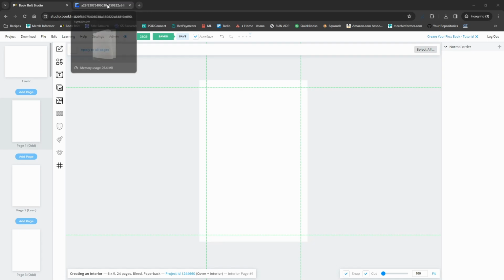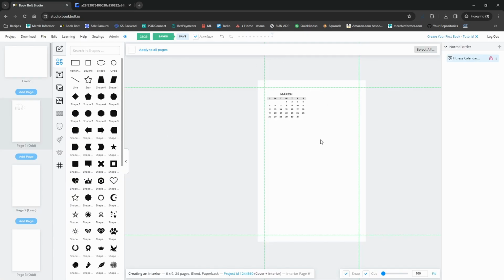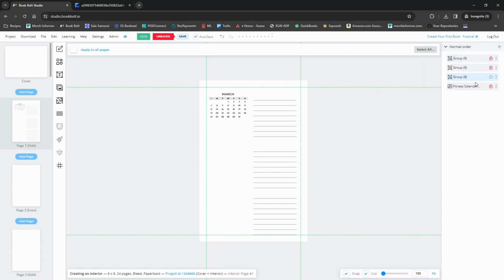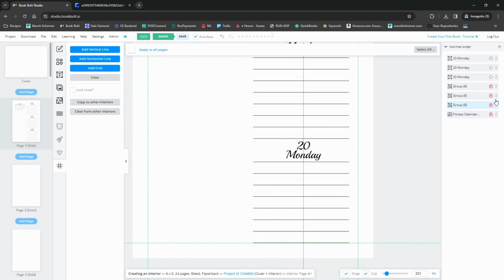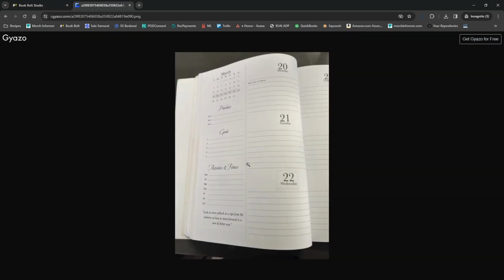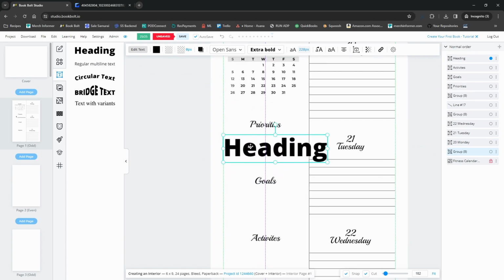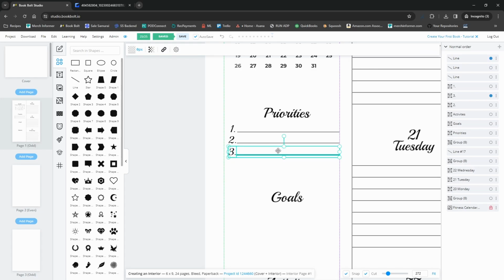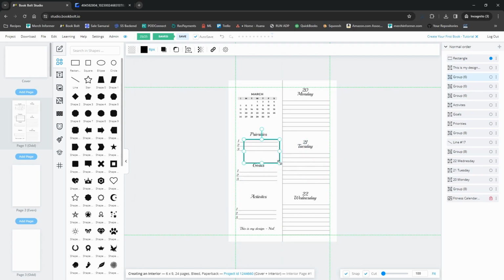How to create a KDP interior in the Book Bolt Studio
Looking to quickly create an interior for your next KDP book? Here is a quick tutorial on how you can use the features inside of the Book Bolt Studio to create a customer interior in a matter of minutes.